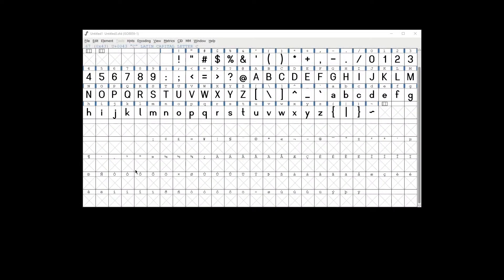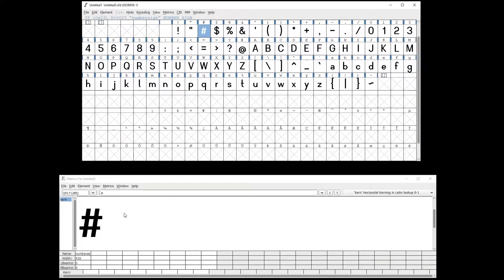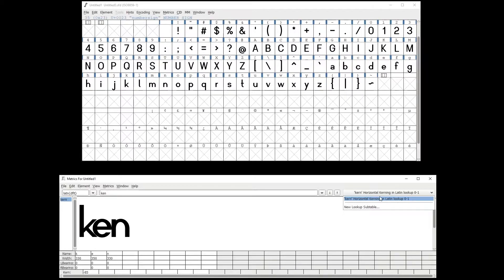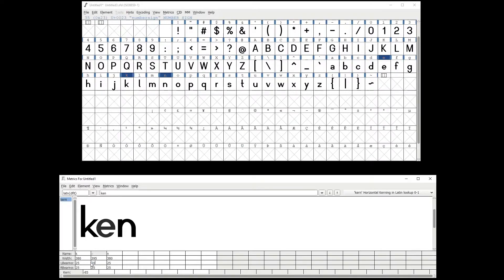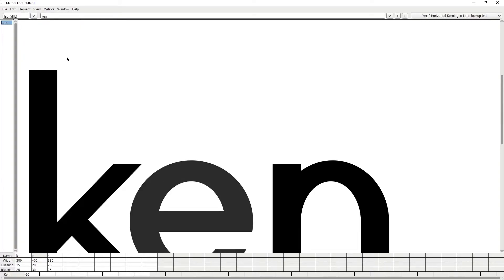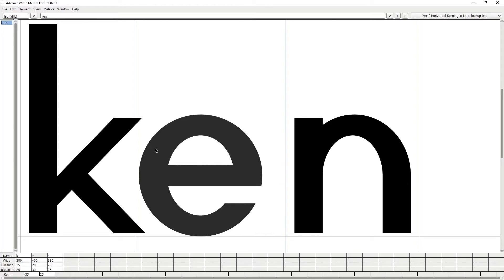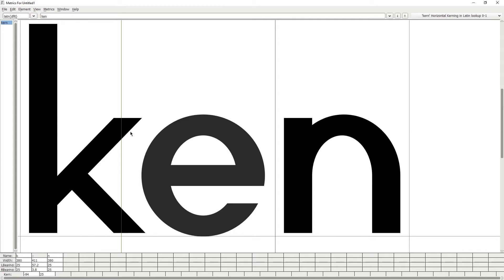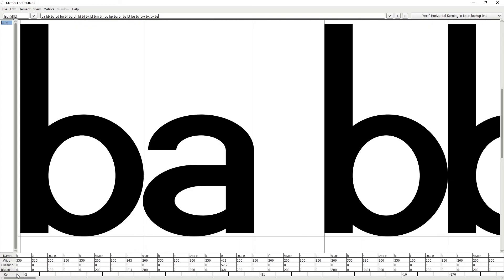The Metrics View - Fontforge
Tutorial: The Metrics View - Fontforge

00:00 - The Metrics View
00:35 - Entering non-ASCII characters
01:36 - Tracking/Kerning [values]
03:13 - Grid Lines
03:23 - Kern
03:48 - Tracking
04:07 - Kern/Tracking
04:50 - Load Word List